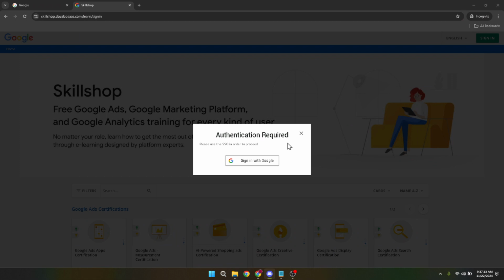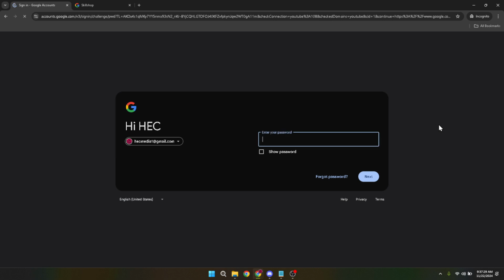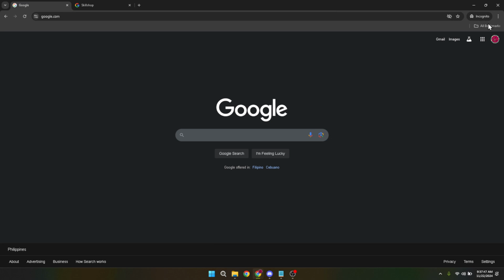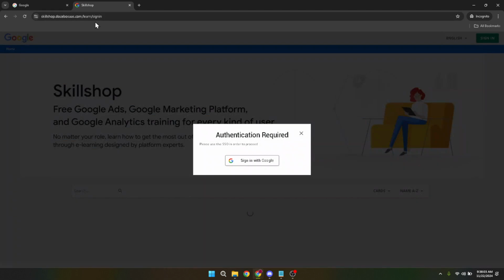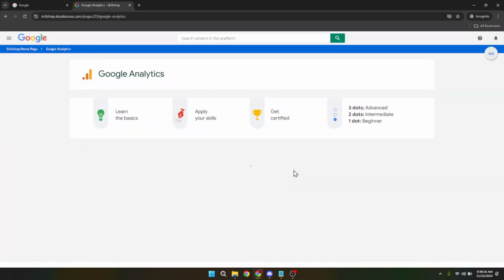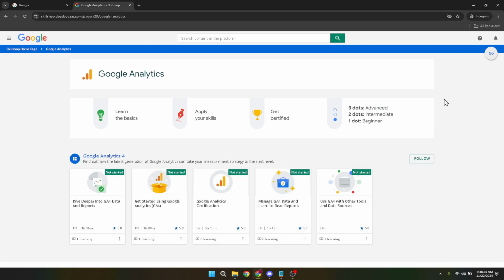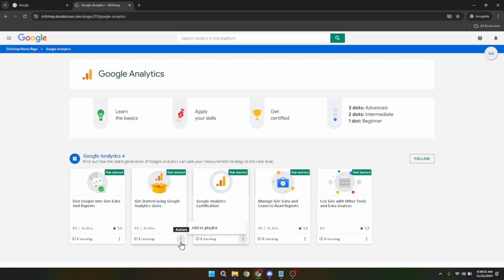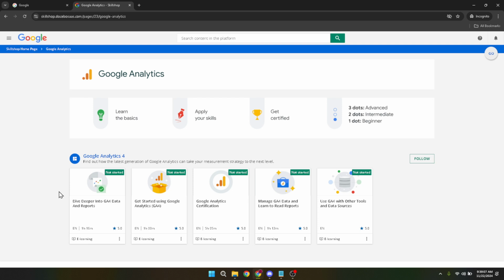How to Get GA4 Certified (Full 2024 Guide)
In today's video we cover how to get leed ga certified,how to get leed certified,ga4 certification,ga4,how to install ga4 with google tag manager 2024,ga4 2024,ga4 certified,ga4 tutorial,certified,how to install ga4 with google tag manager,how to pass exam,how to update to ga4,add user to ga4,how to setup ga4,ga4 access 2024,how to set up ecommerce tracking in ga4,formation ga4 2024,how to use ga4,beginners guide to google analytics,beginners guide to google analytics 4